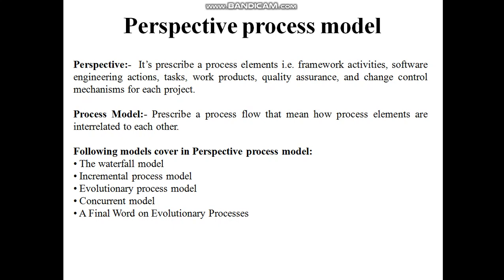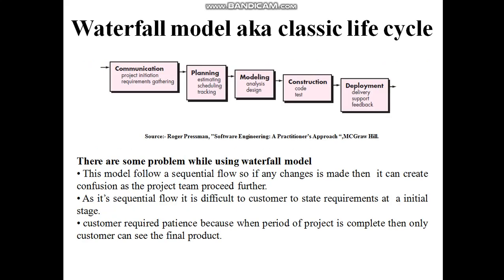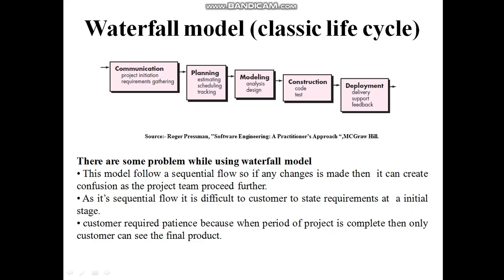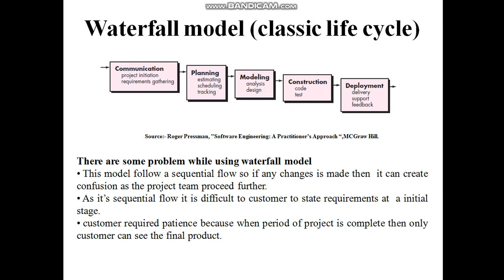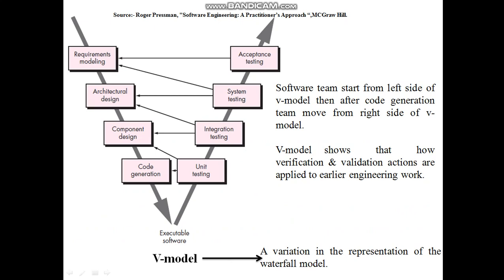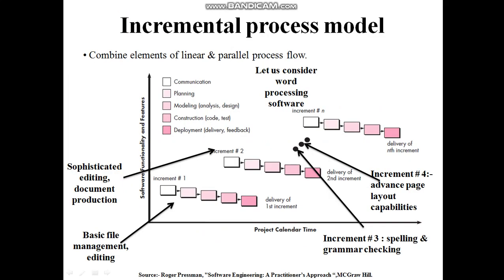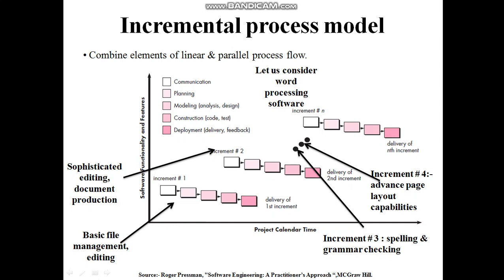Perspective Process Model:- waterfall,incremental model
In this video i covered two model of Perspective Process Model:- The waterfall model Incremental process model

I referred
# Source:- Roger Pressman, "Software Engineering: A Practitioner’s Approach “,MCGraw Hill.